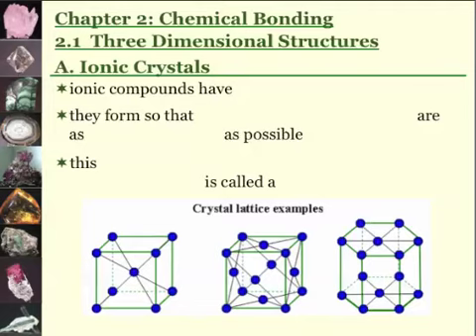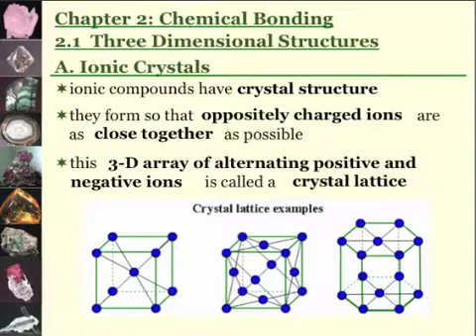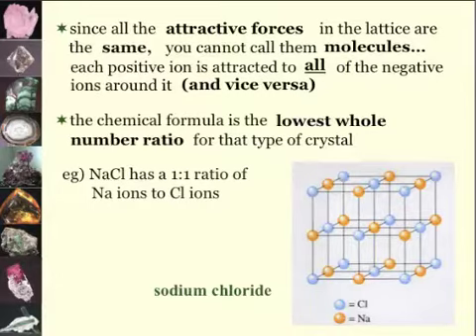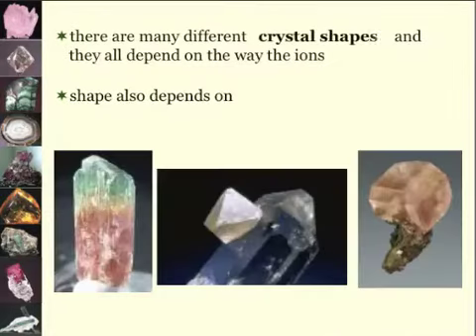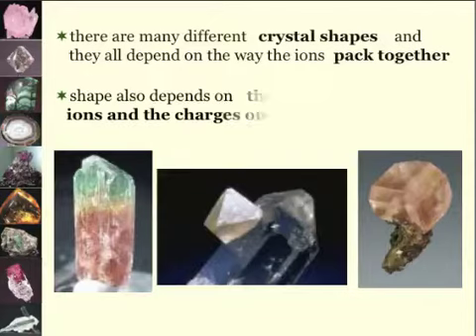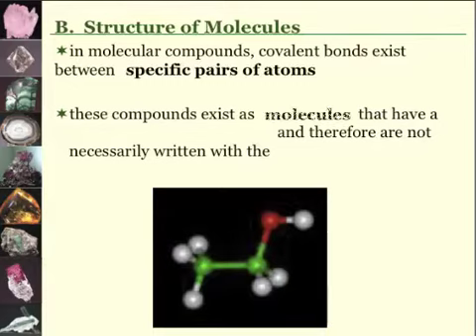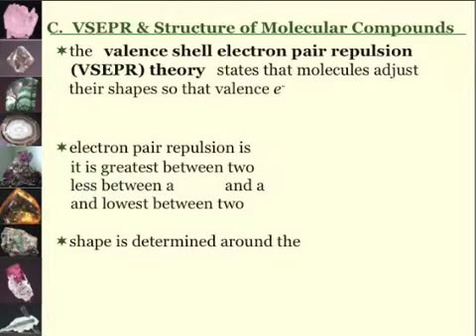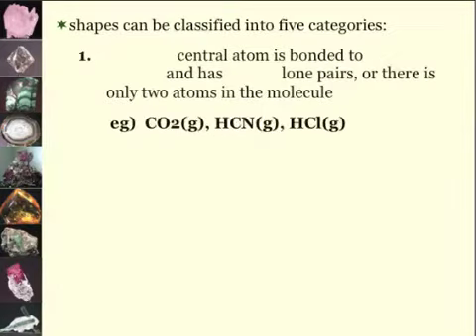Chem 20 Unit A Three dimensional structures